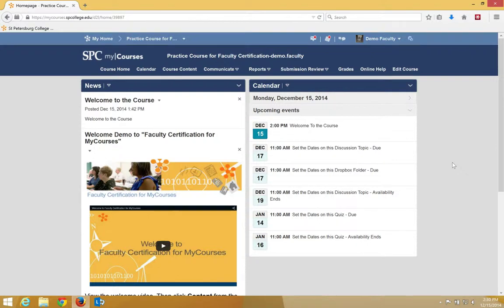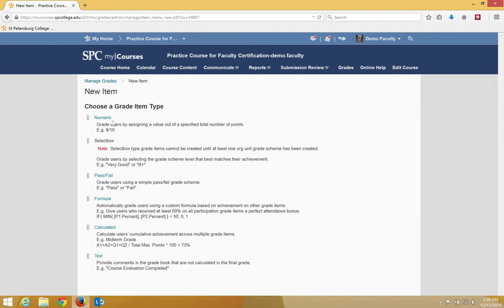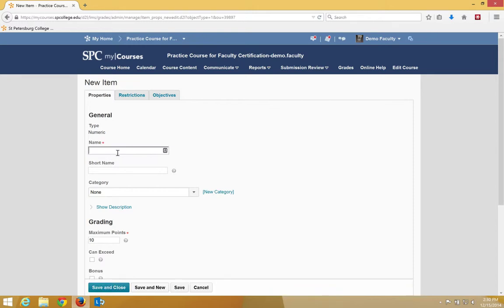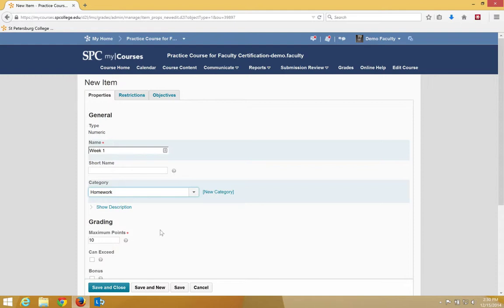Creating a Numeric Grade Item